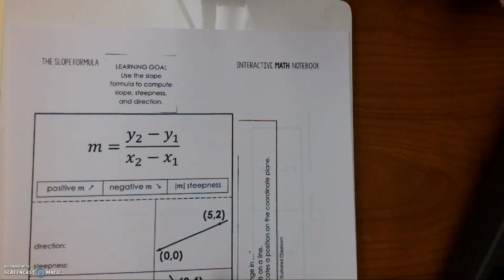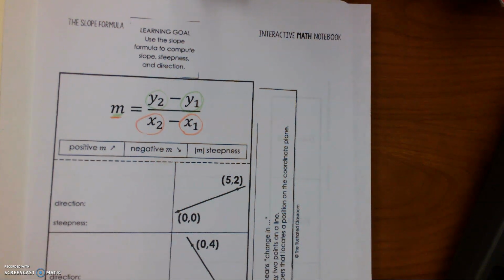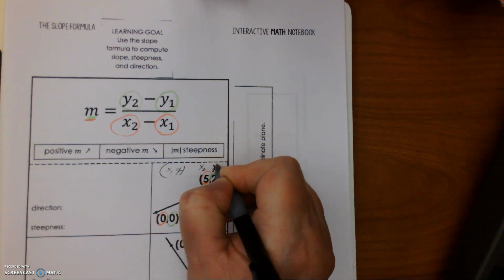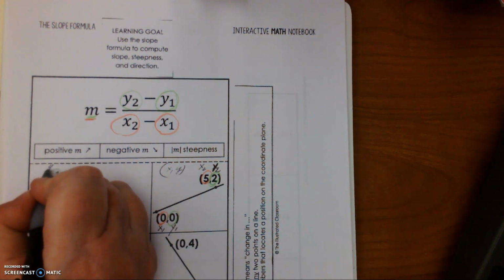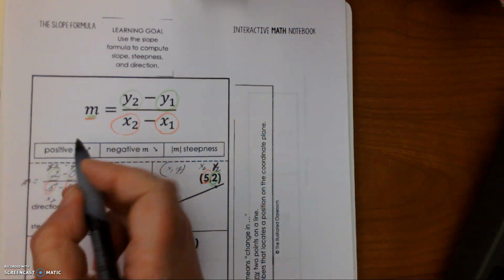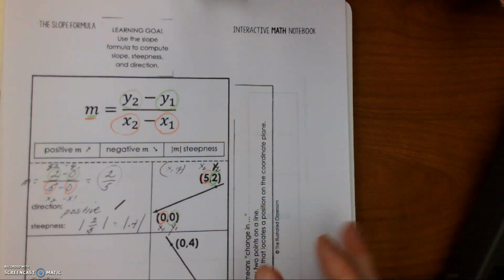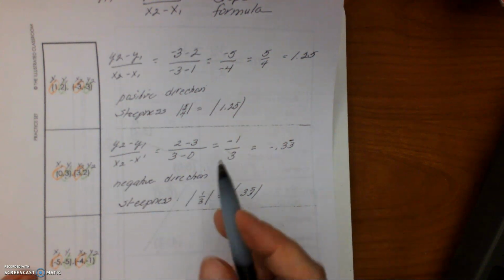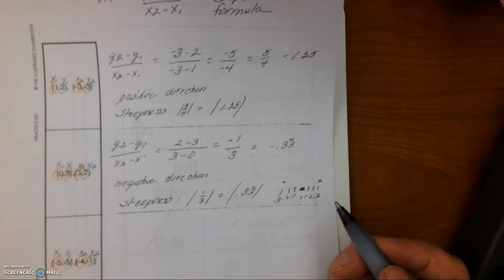Slope Formula 2 points